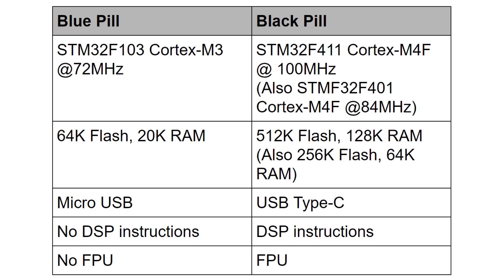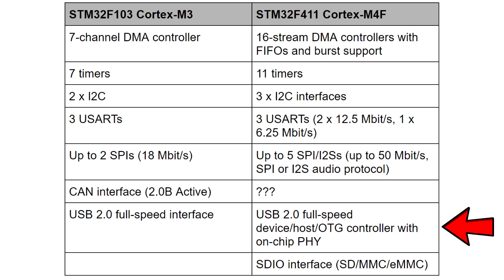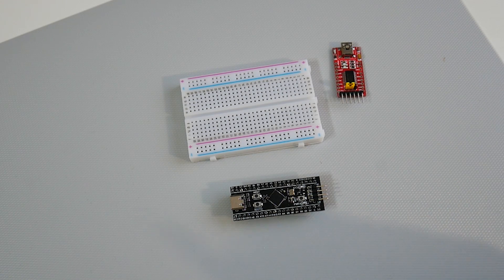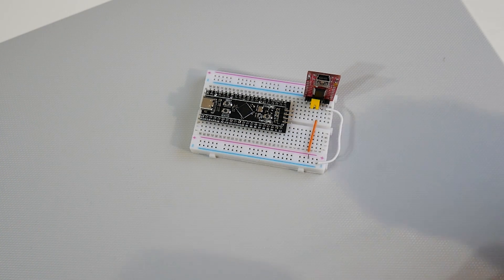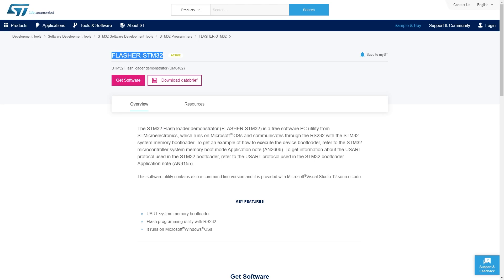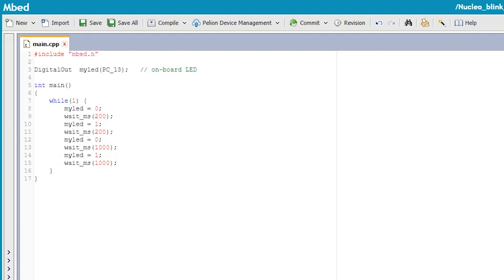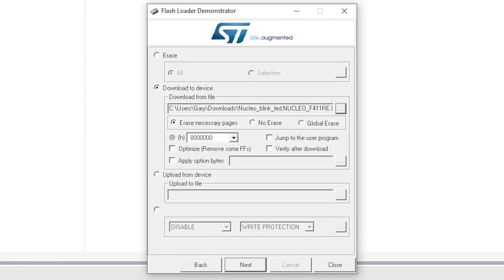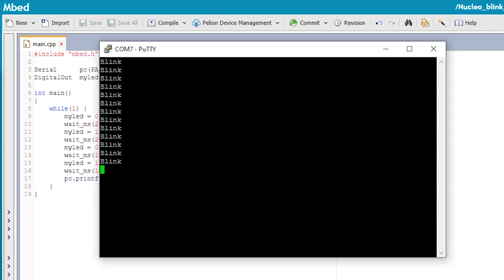STM32 Blue Pill vs Black Pill Microcontroller Boards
The "Blue Pill" is a cheap STM32 Cortex-M3 based microcontroller board. It is popular because of its price and versatility. Now there is an updated variant, dubbed the "Black Pill" with a new STM32 microcontroller based on the Cortex-M4F (with a FPU).

The Blue Pill uses the STMicro STM32F103C8T6 and costs less than $2. The new "Black Pill" is shipping in two variants, one using the STM32F401CCU6, the other using STM32F411CEU6. Both are Arm Cortex-M4F based microcontrollers.

Black Pill
FT232RL FTDI USB to Serial Converter
ST-Link V2